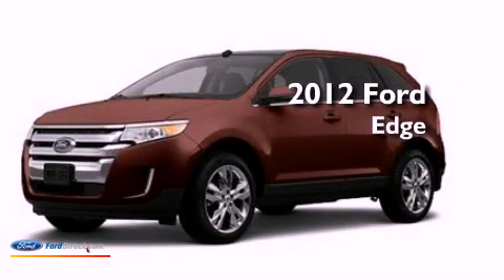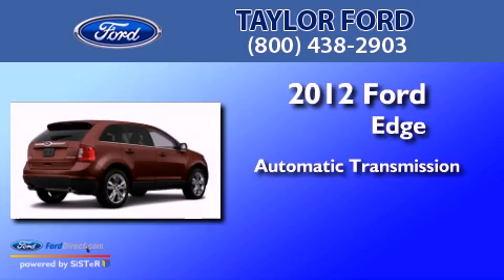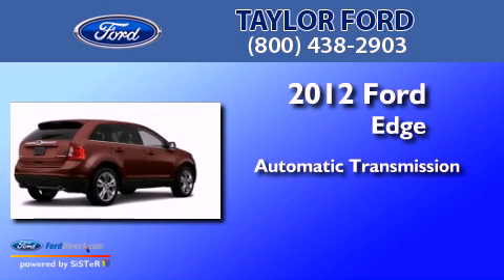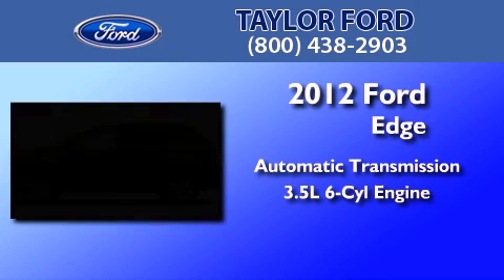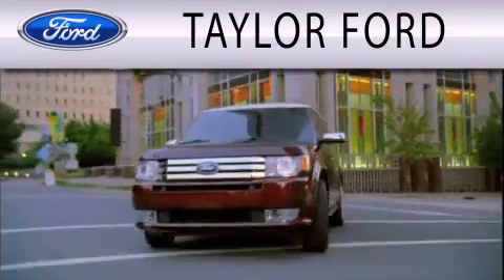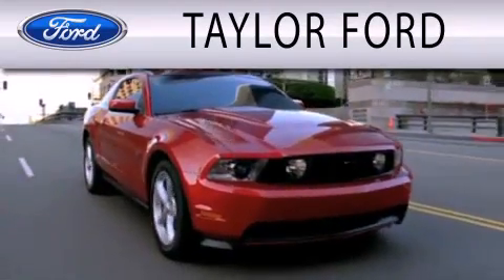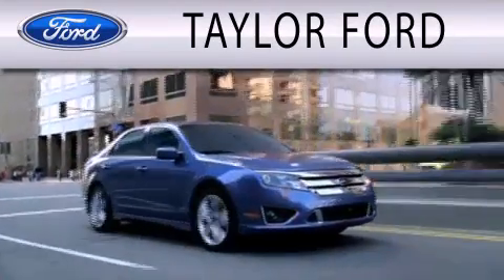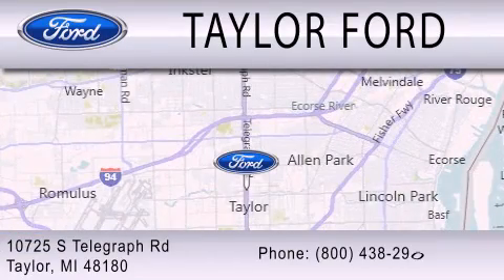2012 Ford Edge Taylor MI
Year : 2012
 Make : Ford
 Model : Edge
 Engine : 3.5L V6 24V MPFI DOHC
 Trans . : 6-SPEED AUTOMATIC
 Exterior : CINNAMON METALLIC
 Miles : 2
 Interior : CHARCOAL BLACK
 Stock : 40634

 10725 S. Telegraph Rd.